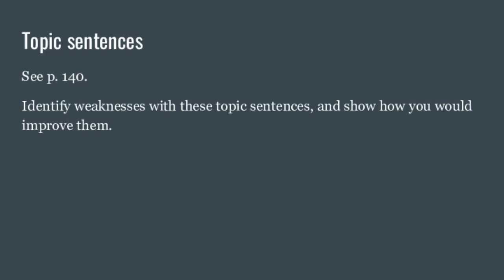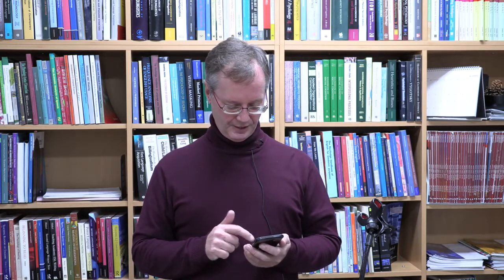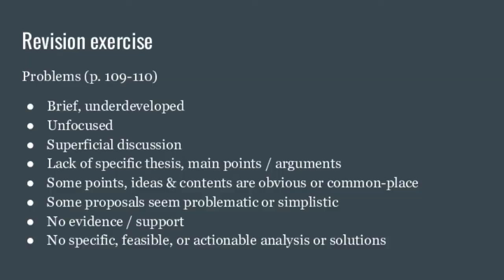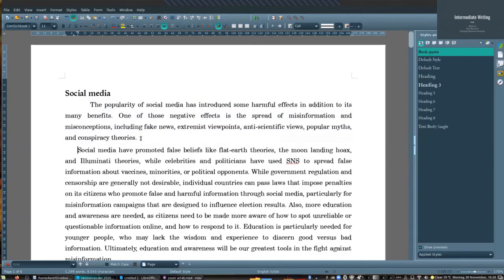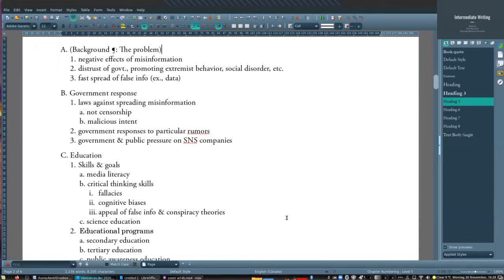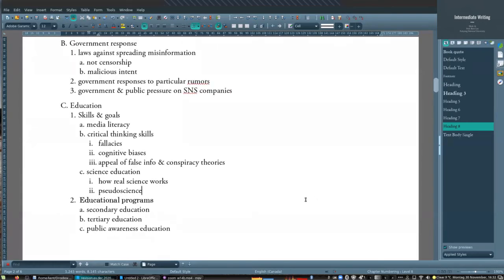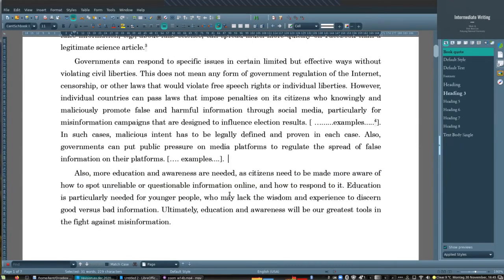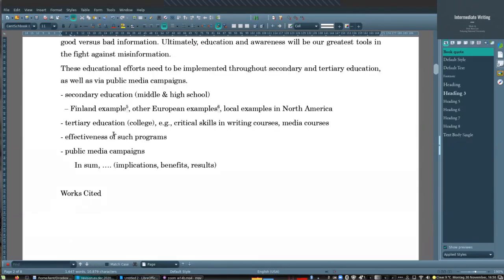Intermediate Writing, Week 14, pt. 2